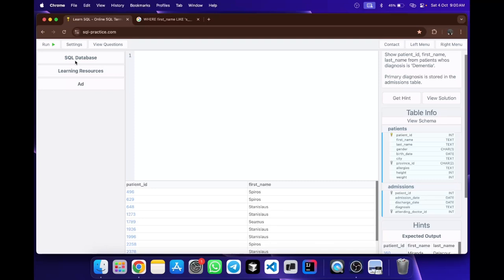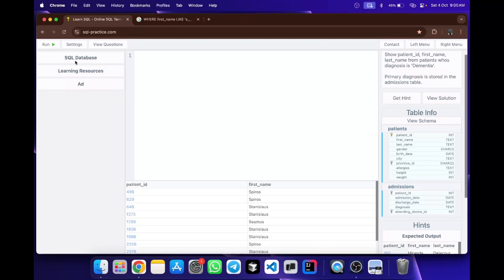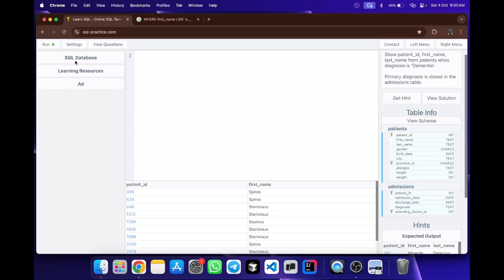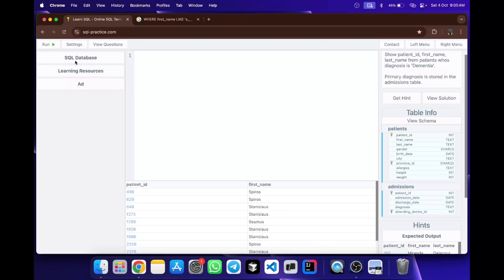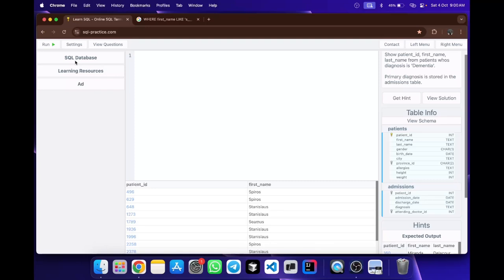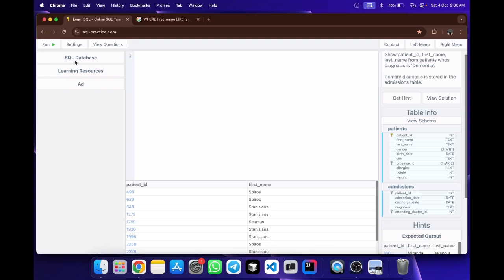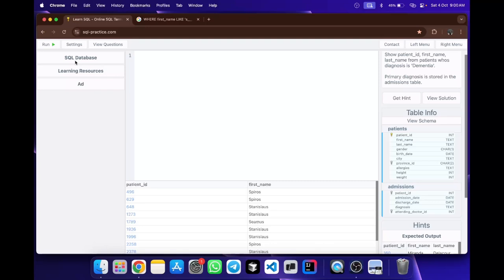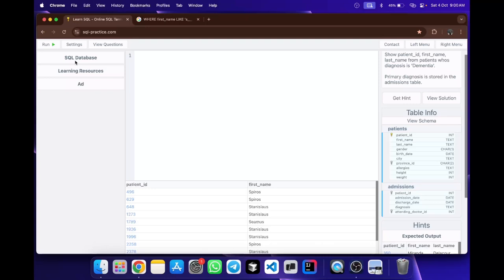SQL Masterclass: First Steps to GET STARTED with SQL (#18)